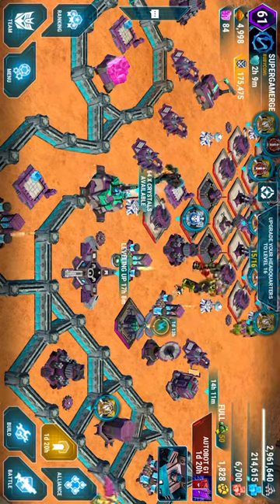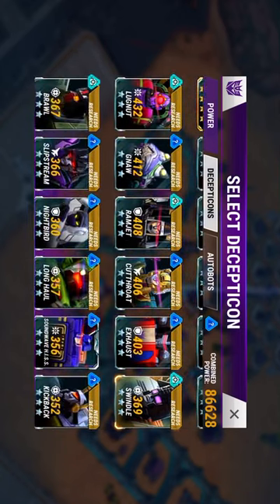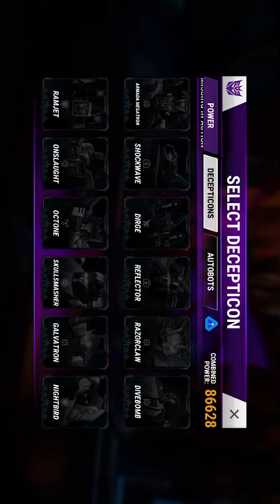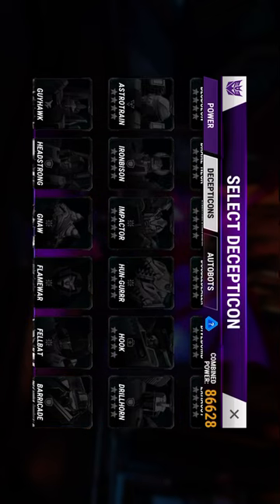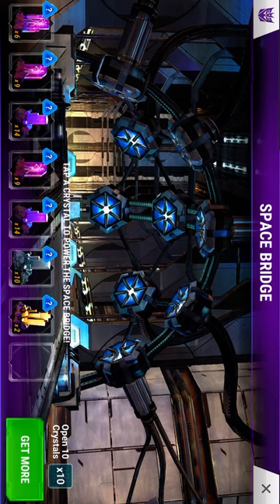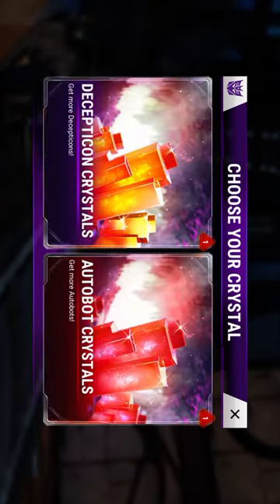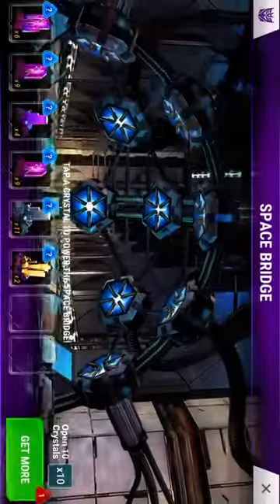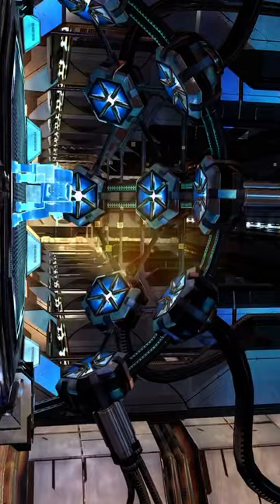Transformers Earth Wars Crystal opening 70 Crystals and Battles Part 1(sideways screen!)(sorry!)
Also!! Get ready for the new combiners Computron and Liokaiser!!